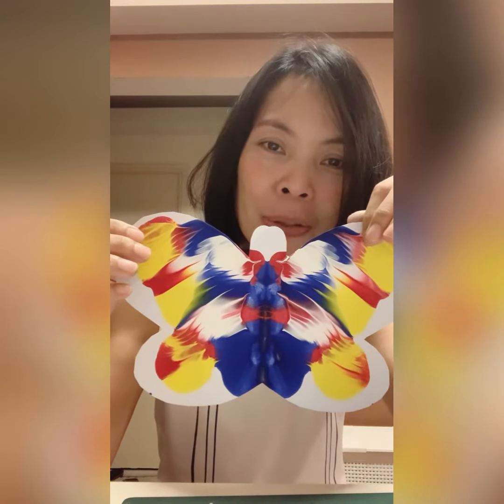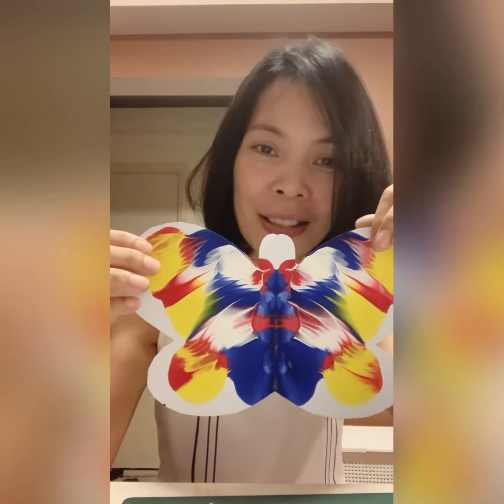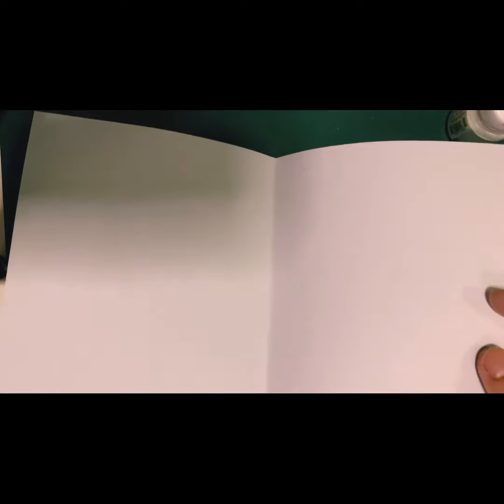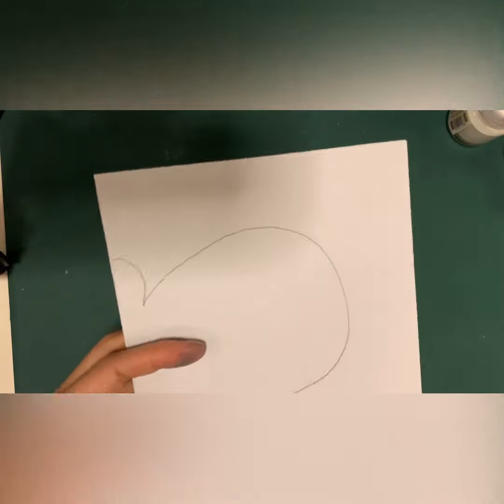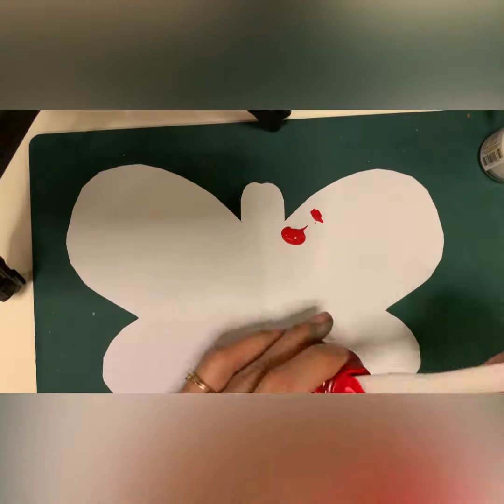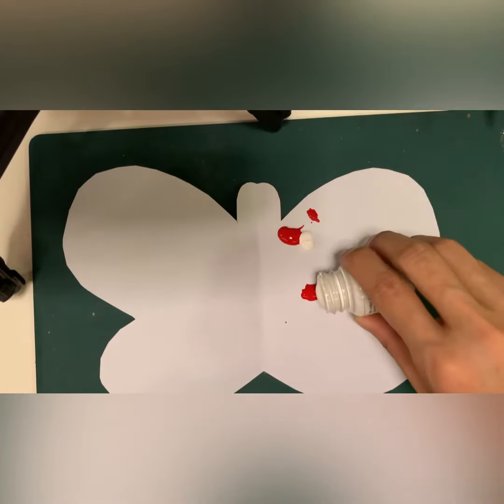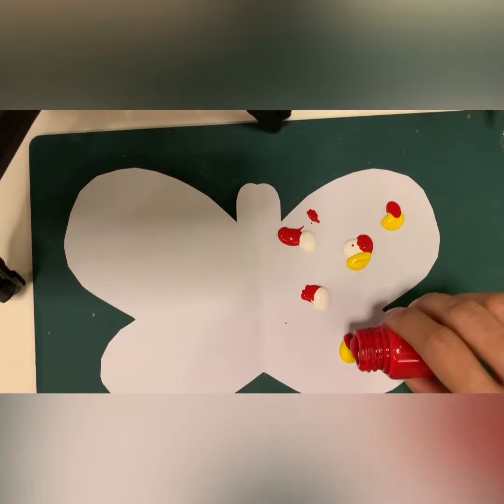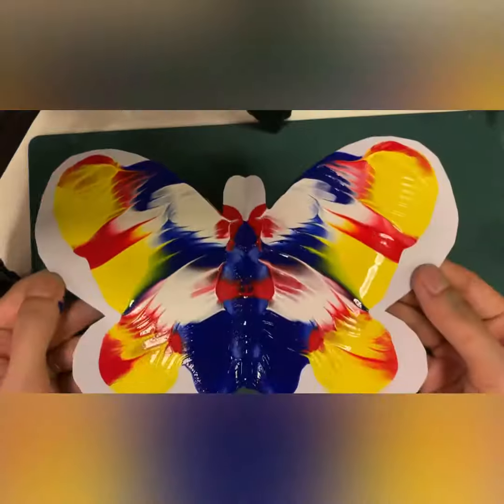Rainbow art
Make rainbow paint with no tools!